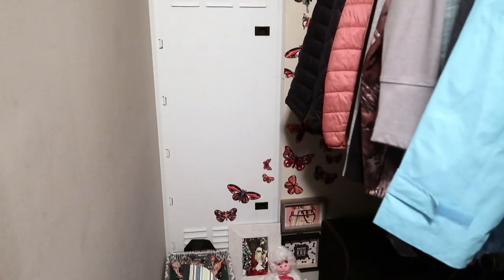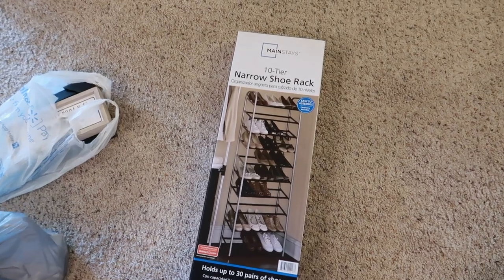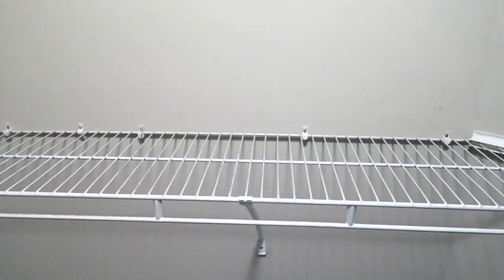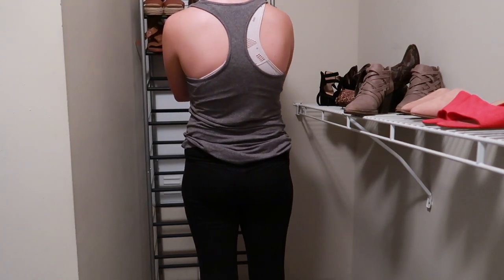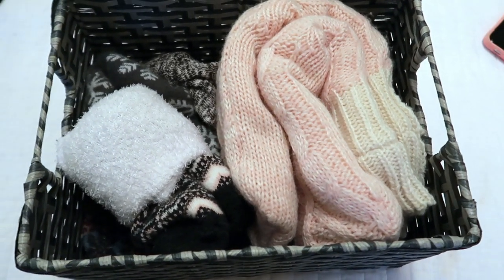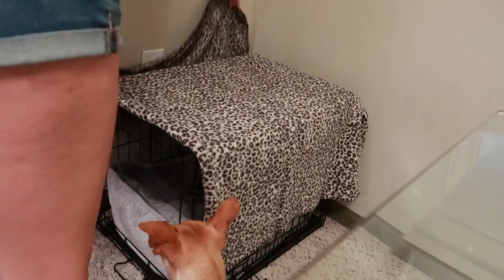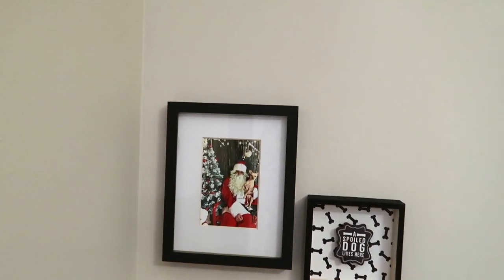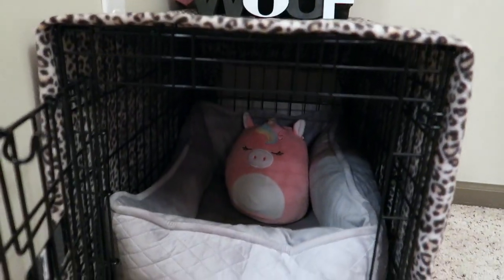SMALL CLOSET MAKEOVER AND DECLUTTER! How to organize a small closet! & re-doing my dogs “bedroom”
In this video, I take you through my entire closet makeover and re-organization. I show you my process on decluttering a closet and I give you tips and tricks on how to organize a small space. I show you my strategies on adding space to a small closet so that you can better utilize it. I also show you how I re-did my dogs "bedroom." This video can be super helpful if you struggle with organization. Organizing and making good use out of small spaces can be incredibly difficult. Especially if you have a lot of stuff! This video can provide you with the tips and knowledge needed to change how you organize so that you can make your living space more productive and aesthetically pleasing. This is truly a home edit!

(Susanna Leigh Chance)